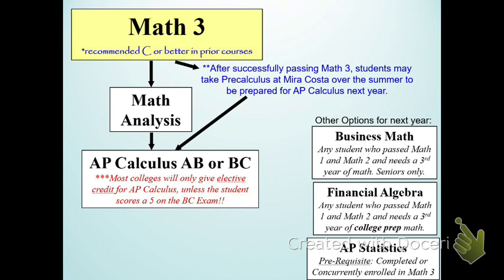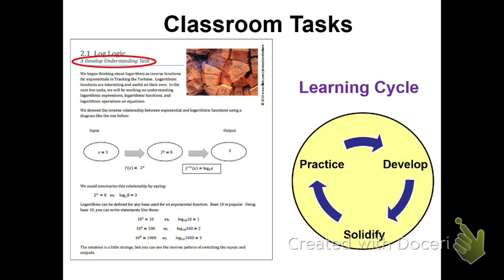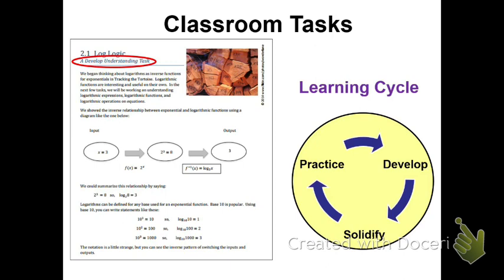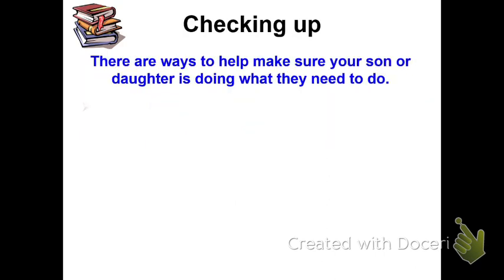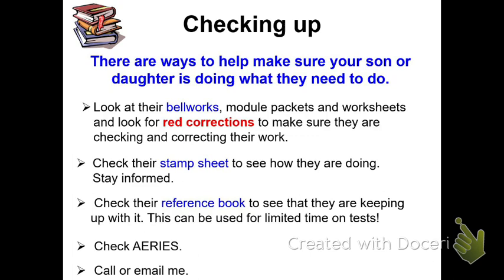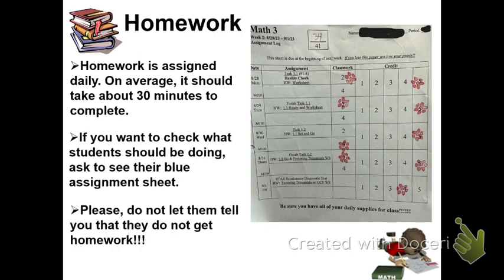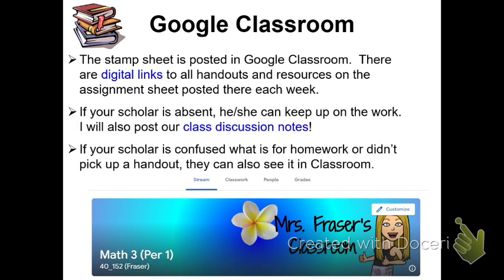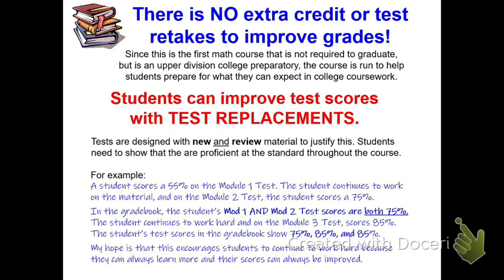Math 3 BTSN Video 1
2023 Math 3 Back to School Night Video with Mrs. Fraser.